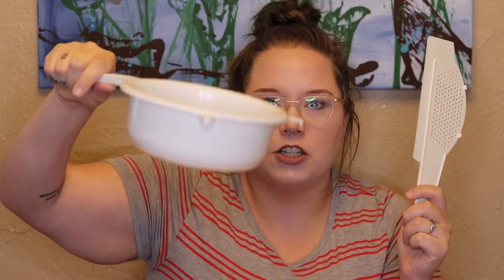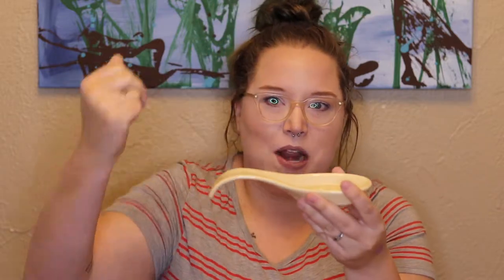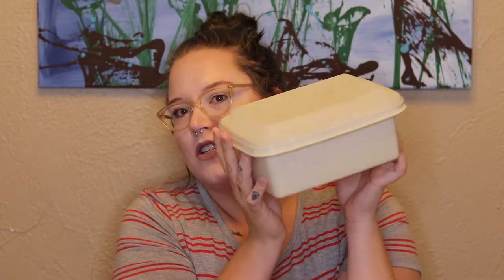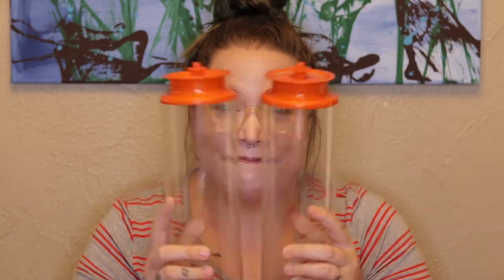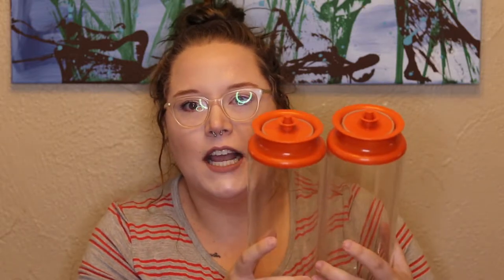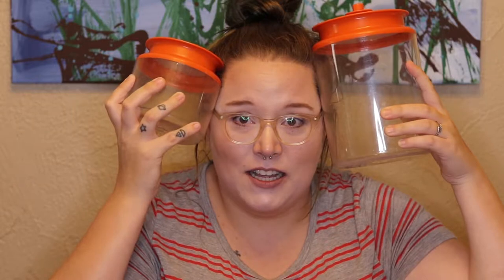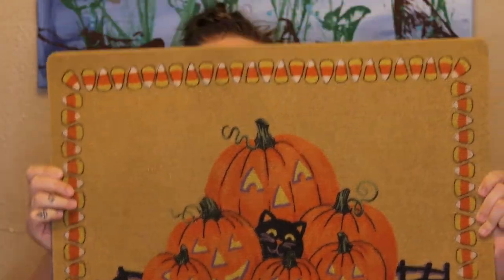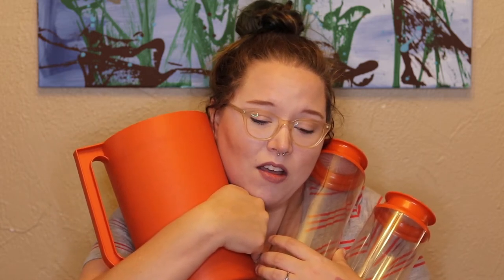Vintage Tupperware Haul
old lady texas yard sale + a growing excitement for halloween = beautiful magic.